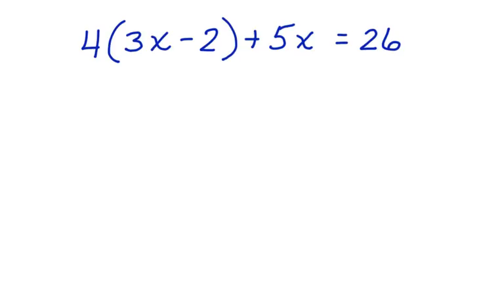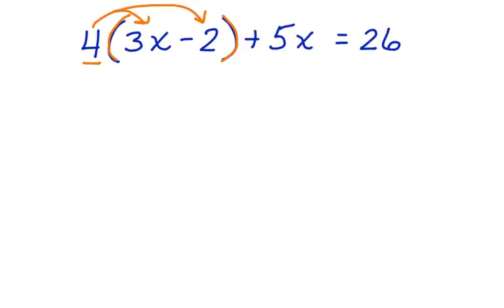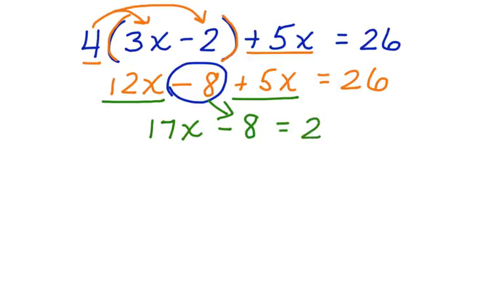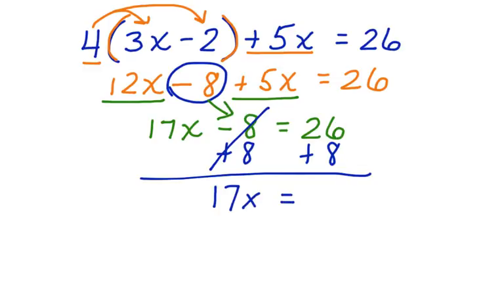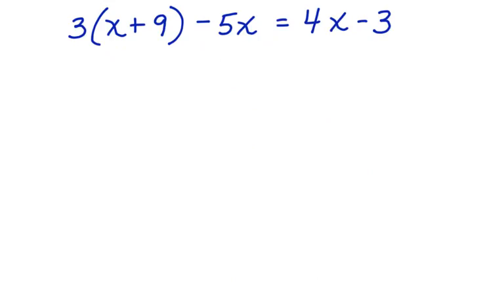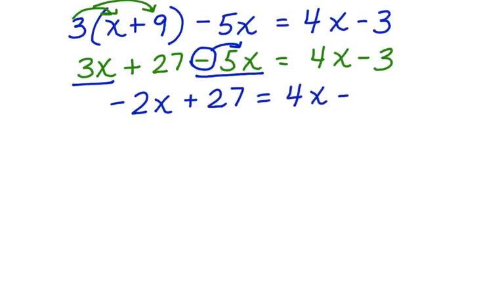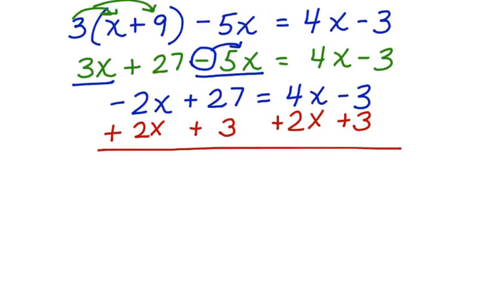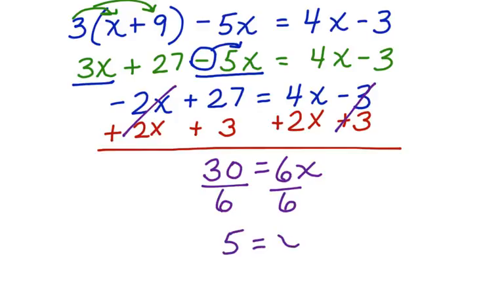Multi Step Equations Distributive Property